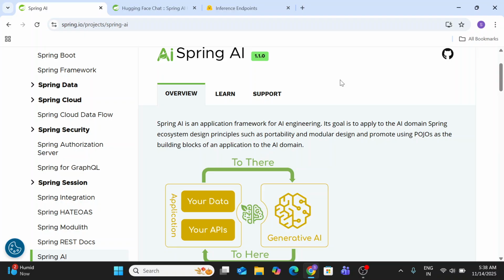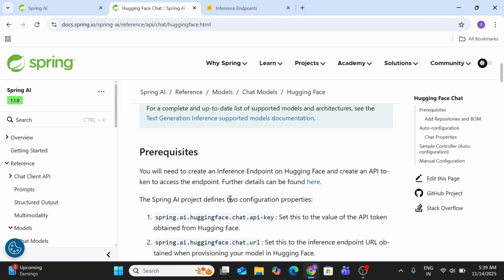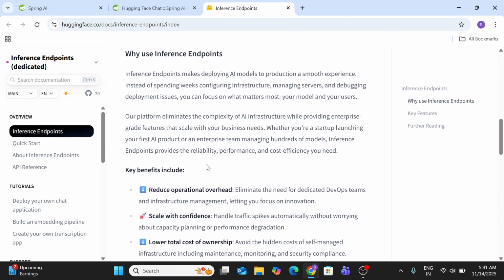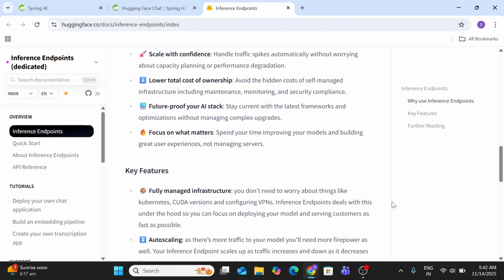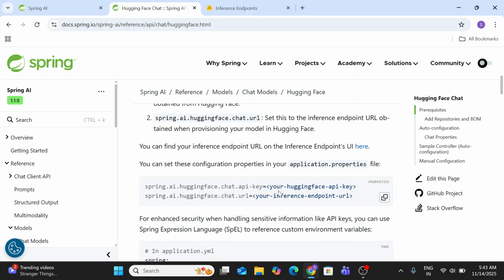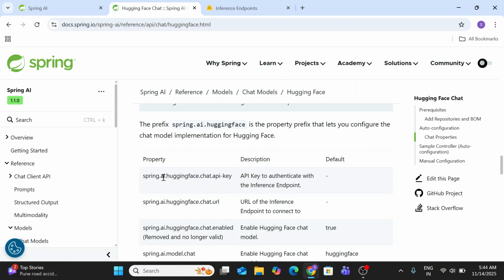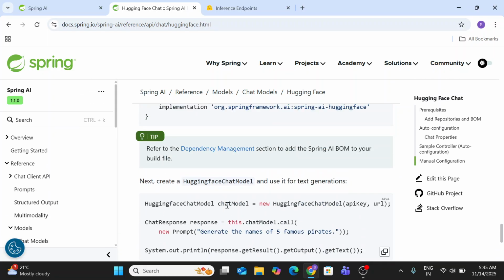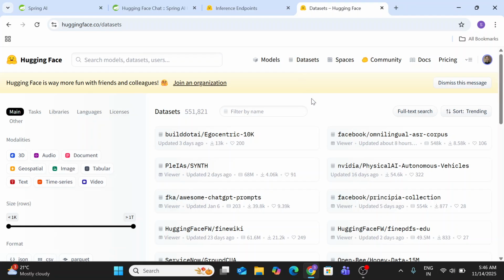Spring AI + Hugging Face: The Easiest Way to Add AI to Java!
Unlock the power of Spring AI combined with Hugging Face Transformers to build next-generation AI applications using Java.
This step-by-step tutorial covers everything you need to integrate Hugging Face LLMs, embeddings, text generation, and more into your Spring Boot application.

What is Spring AI?

Connecting Spring AI with Hugging Face Inference API

Using LLMs, embeddings, and text-generation models

Building REST APIs with Spring Boot + AI

Sample code walkthrough

Best practices for scalable GenAI systems

Deploying AI-powered Java applications